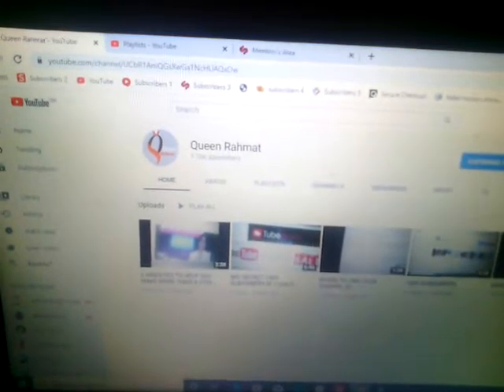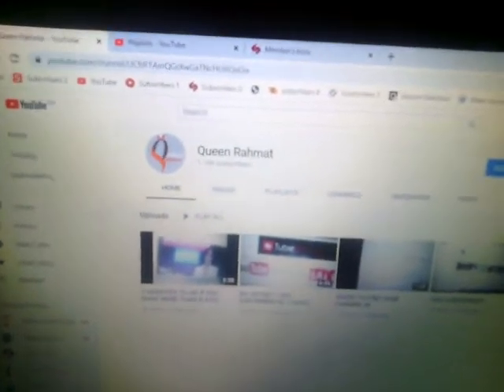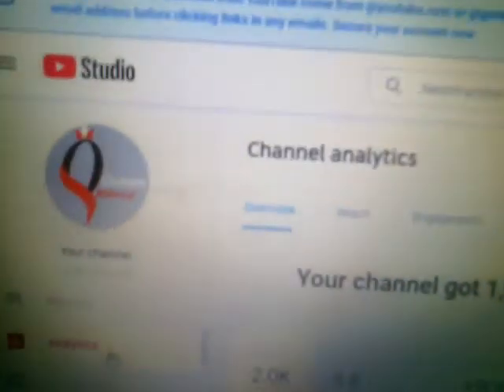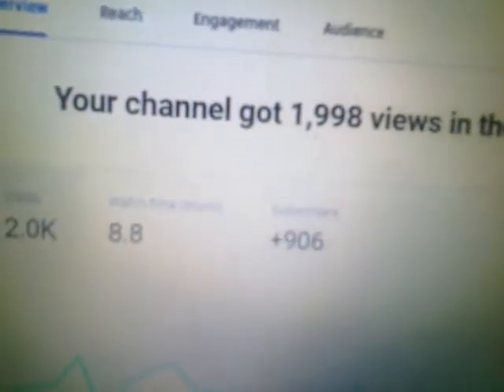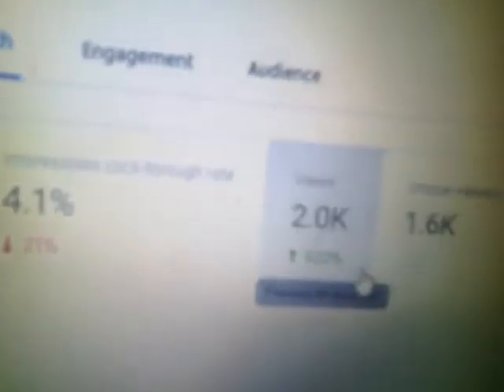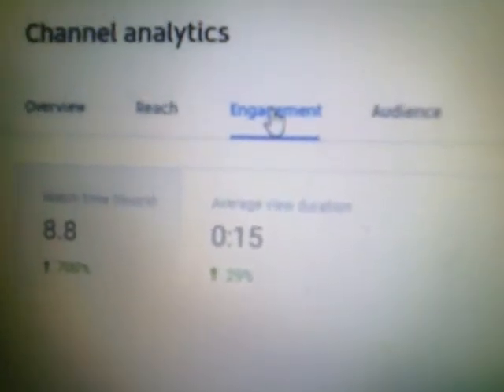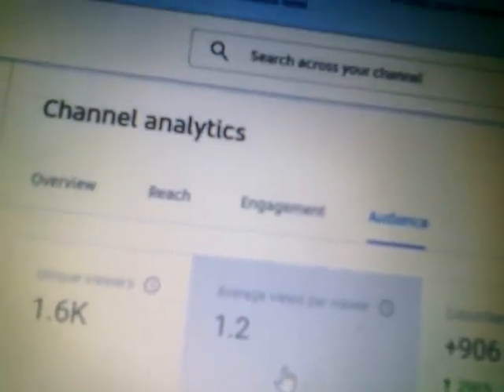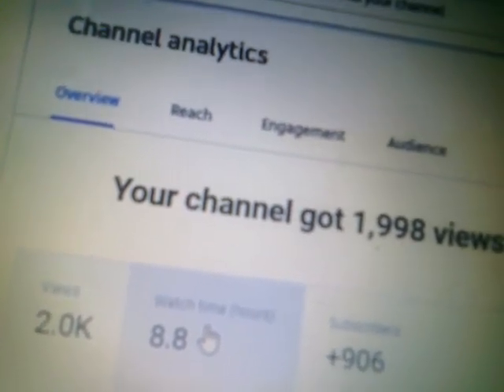IS YOUR YOU TUBE CHANNEL DOING WELL??????????